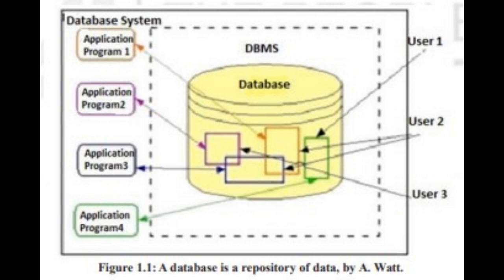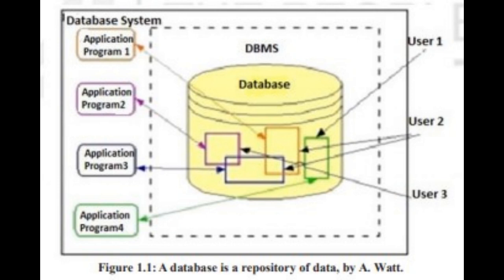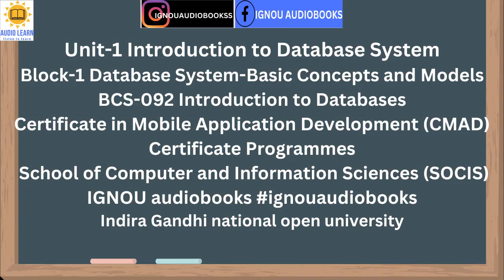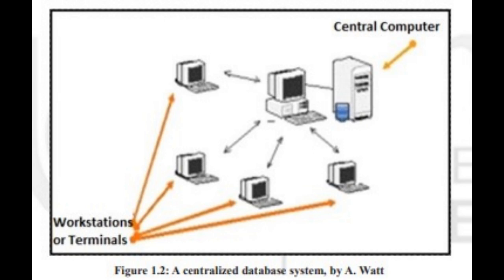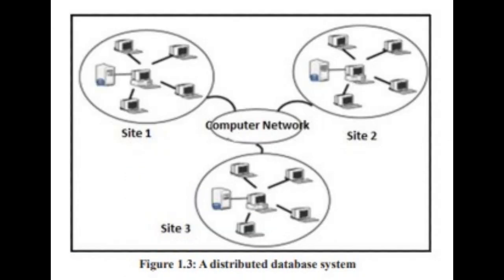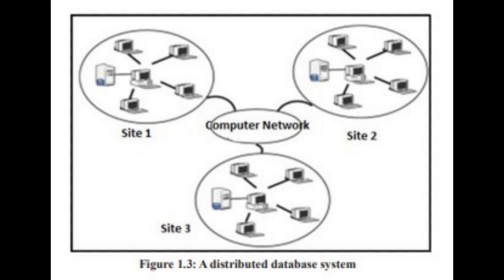Unit-1 Introduction to Database System Block-1 BCS-092 CMAD SOCIS IGNOU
Unit-1 Introduction to Database System
Block-1 Database System-Basic Concepts and Models
BCS-092 Introduction to Databases
Certificate in Mobile Application Development (CMAD)
Certificate Programmes